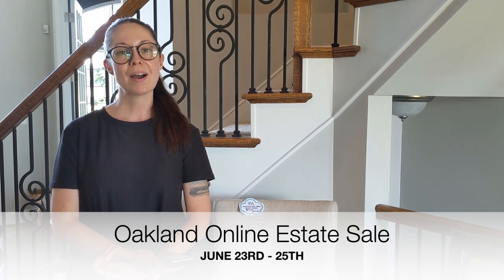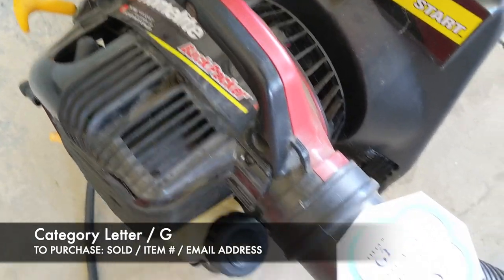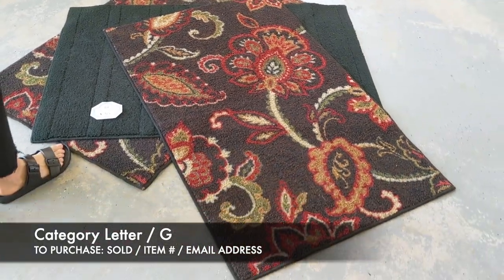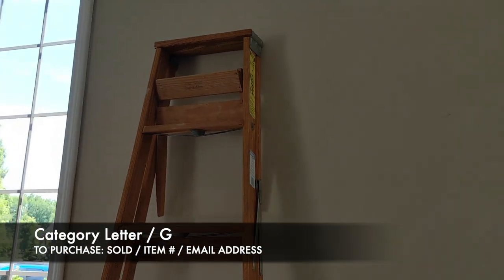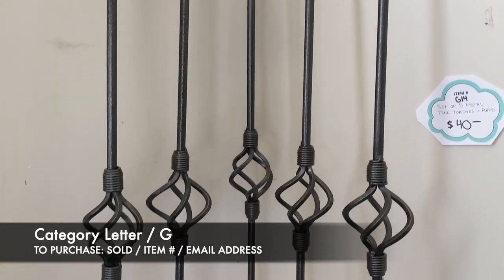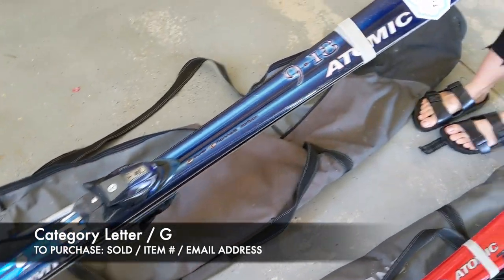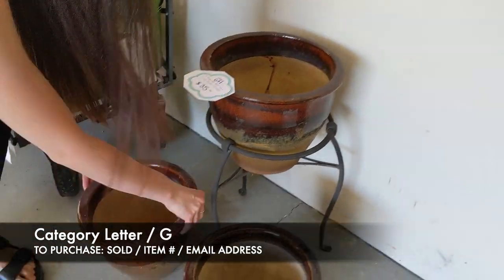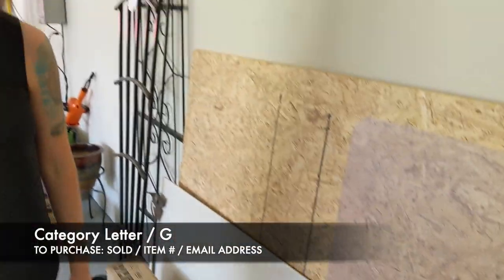CLOSED Garage: Oakland Estate Sale June 23rd - 25th (Poof! Estate Services)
This video features all of the garage items that are for sale at our Oakland online estate sale. The category letter is "G".
This sale is in Oakland Twp. - June 23rd - 25th from 10am - 4pm.
Happy shopping!

ITEM LIST:
SOLD Item G1 Toro 421 Snow Blower and Gas Can $75.00
Item G2 Homelite Backpacker Leaf Blower and Gas Can $100.00
Item G3 Toolbox & Saw Lot $30.00
Item G4 Lawn Care Lot $50.00
Item G5 Beach Chair Lot $60.00
SOLD Item G6 Fourth of July Decoration $30.00
SOLD Item G7 Set of Three Garage Rugs $30.00
SOLD Item G8 Splash Cup Football Table with Checkers Shot Glass Set and Buckets $100.00
Item G9 Gas Can Lot $15.00
Item G10 8’ Wooden Ladder $30.00
SOLD Item G11 Winter Lot $20.00
SOLD Item G12 Set of Four Jacks and Ramp $20.00
SOLD Item G13 Two Wrought Iron Fence Garden Decor $45.00
SOLD Item G14 Set of Five Metal Tiki Torches and Fluid $40.00
SOLD Item G15 Yard Tool Lot $30.00
SOLD Item G16 Atomic Beta-Carn Skis (No Bag) $35.00
Item G17 Atomic Beta-Carn Skis (With Bag) $45.00
Item G18 Blue Atomic Beta-Carn Skis (with Bag) $50.00
Item G19 Eco Shredder Yard Waste Clean Up $125.00
SOLD Item G20 Mac Sports Folding Wagon and Garden Tool Lot $50.00
SOLD Item G21 Set of Three Flower Pots and Plant Stand $35.00
SOLD Item G22 2 Trellis and 4 small Pot Set $90.00
SOLD Item G23 New in Box 24” Utility Cabinet $125.00